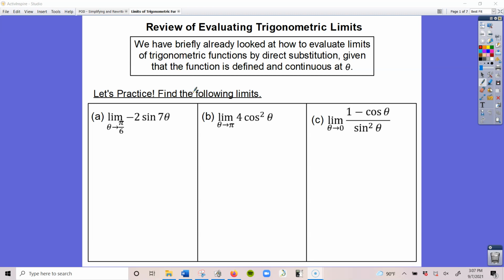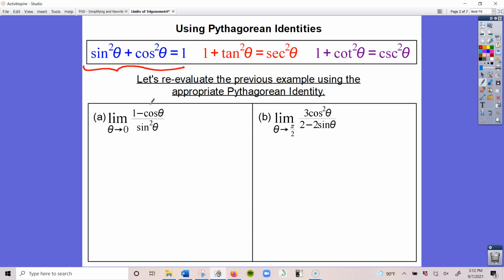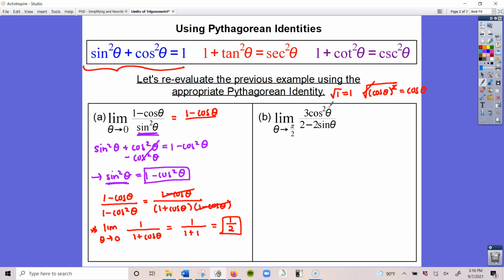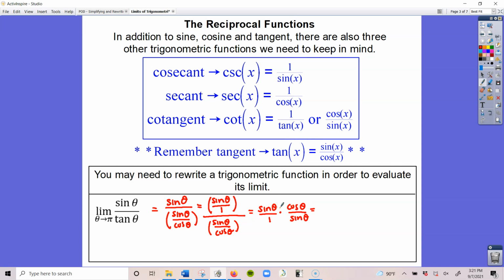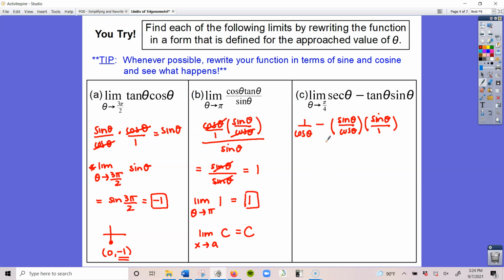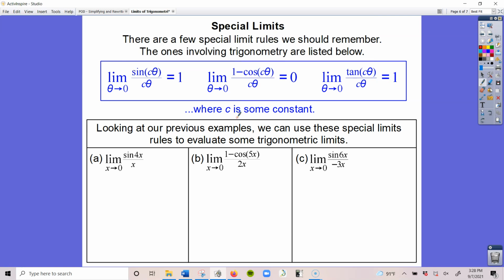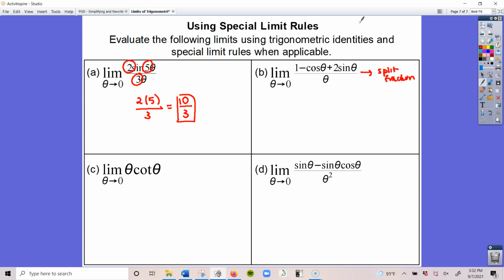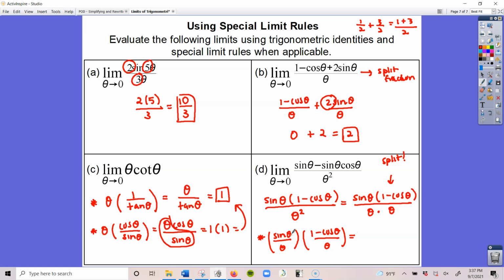Limits of Trigonometric Functions (Honors)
Students will learn how to evaluate for trigonometric limits using properties of trigonometric functions and special limits.